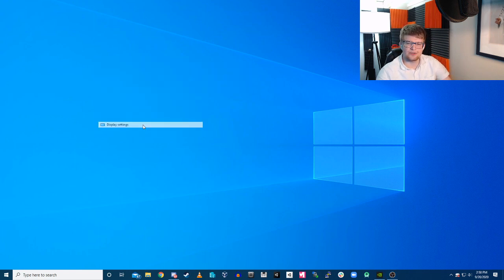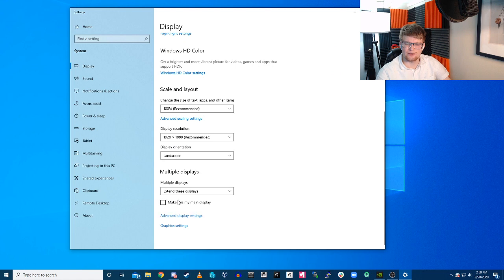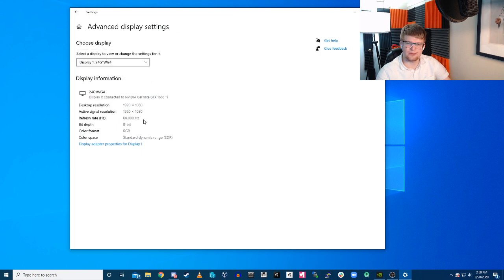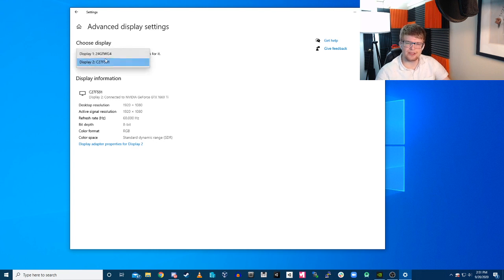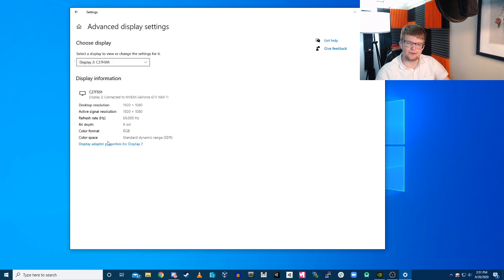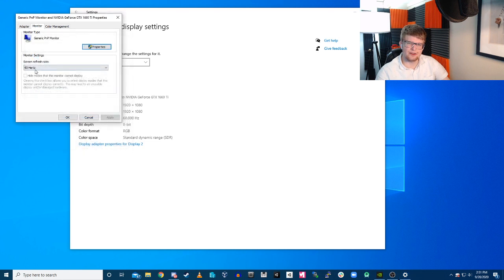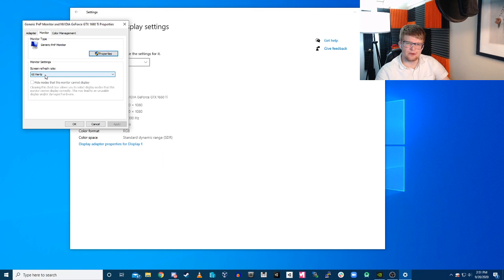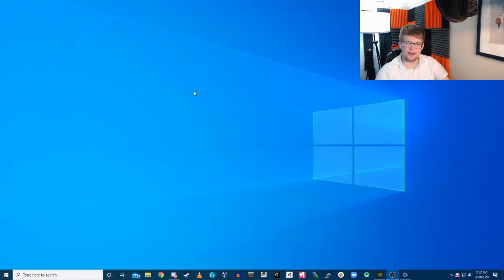Actually getting 144 FPS from your 144 Hz monitor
Make sure that you have your setting correct so that you are getting 144 FPS from your 144 Hz monitor. I just got this new curbed monitor, so I was just doing the initial setup, but I actually spoke with someone just a few weeks back who had their 144 Hz monitor set to 60 Hz in Windows settings for Months! They had a 1660 as well and could have been using probably a 970 or 1060 if they were only going to be getting 60 FPS anyway. Definitely something that you Cannot forget!

Get LastPass to remember all of your passwords across your devices

My Recommended Gaming Gear:

Gaming Mouse
Gaming Keyboard
Gaming Desk Mouse Pad
Gaming Headphones
Gaming Chair
Gaming Monitor
Content Creator's Mic